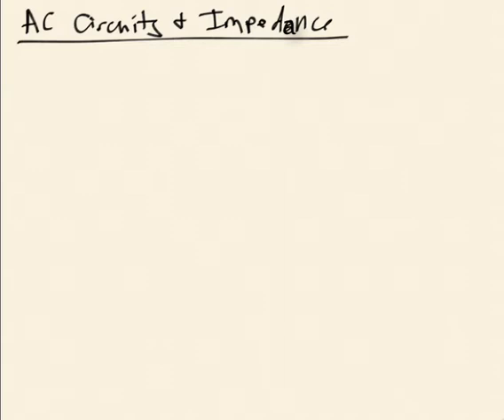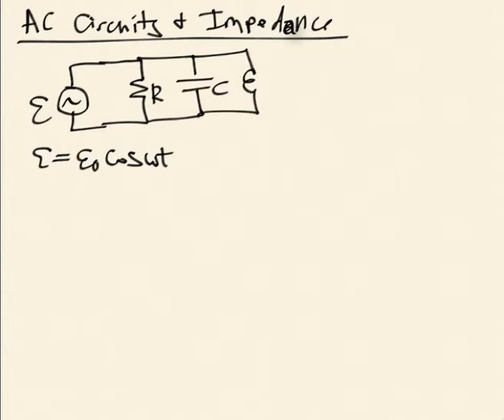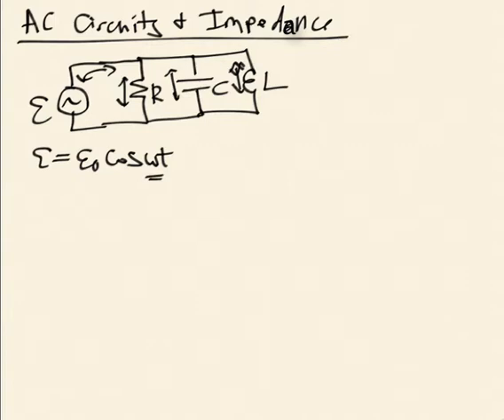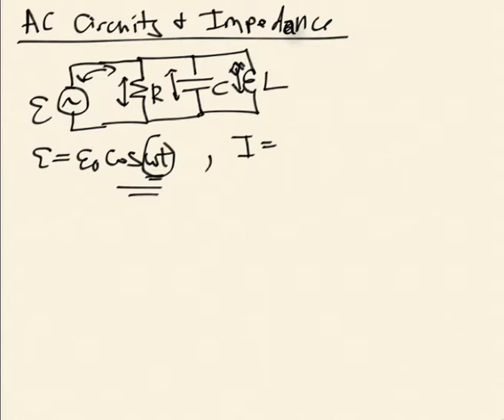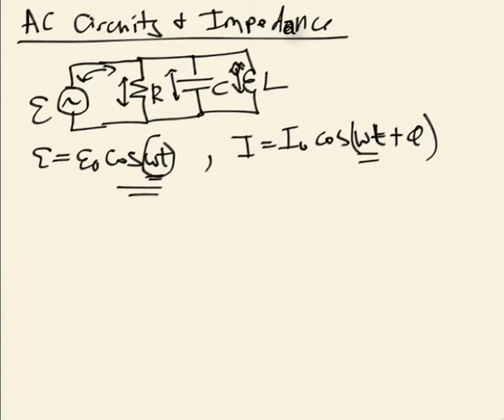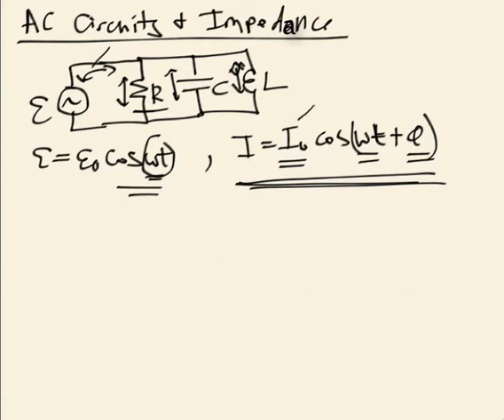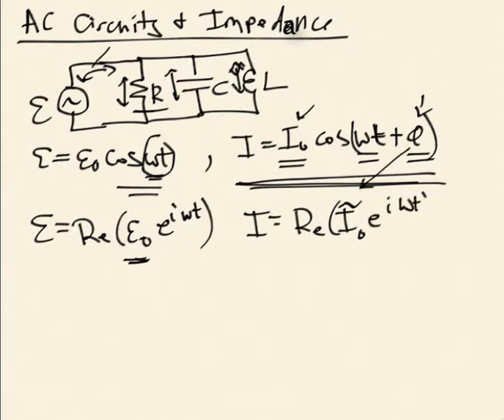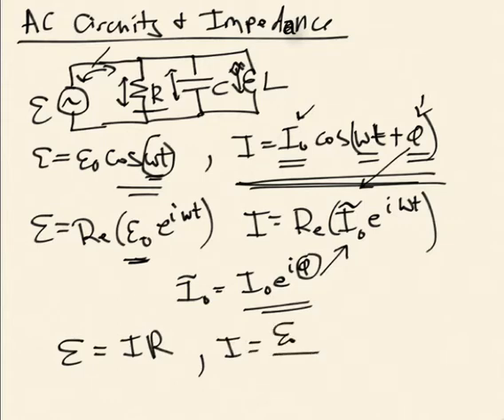Week 5, Online Lecture 1: Impedance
Discussion of the complex impedance of circuit elements in the presence of AC EMF